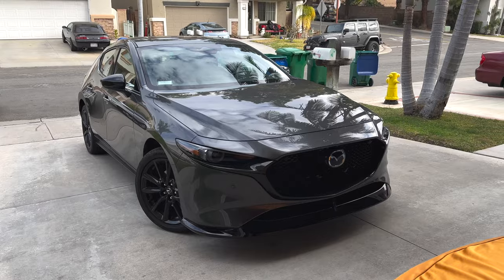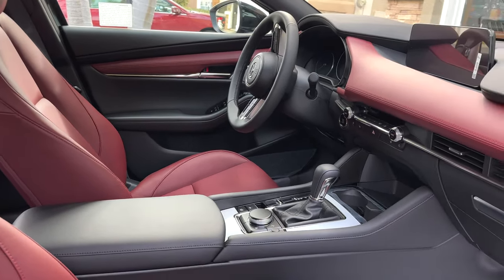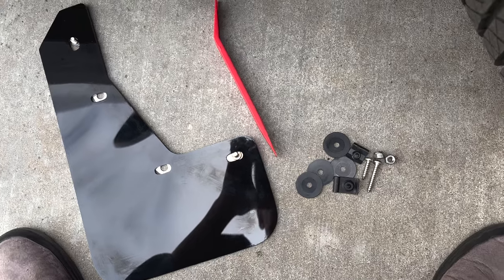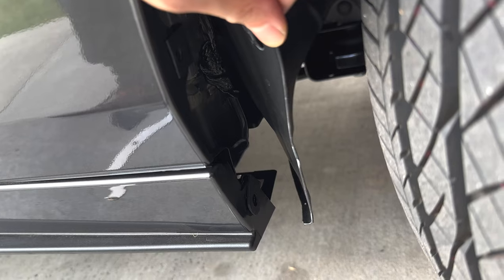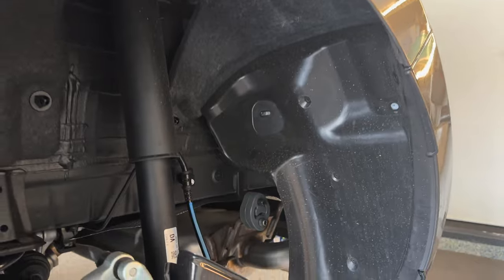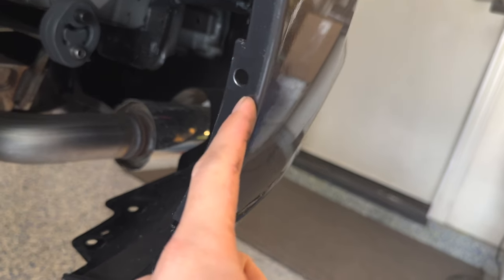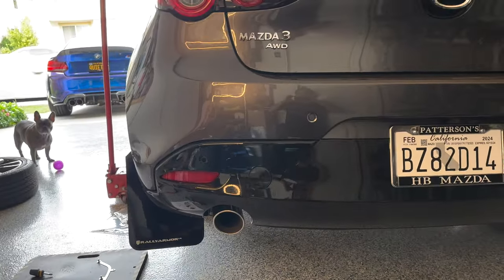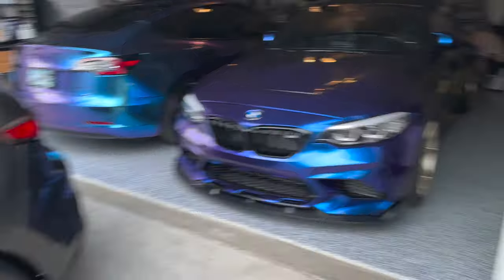MY NEW DAILY (2024 MAZDA 3 HATCH) & Rally Armor Mud Flap INSTALL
Introducing my new daily! My 2024 Mazda 3 Hatchback Turbo Premium Plus. I give a simple walk-through of the car and also perform my first install of the Rally Armor mud flaps for the Mazda 3. Appreciate the support!

Holzige Süße (Instrumental) · Devaloop

2ter Frühling Instrumentals